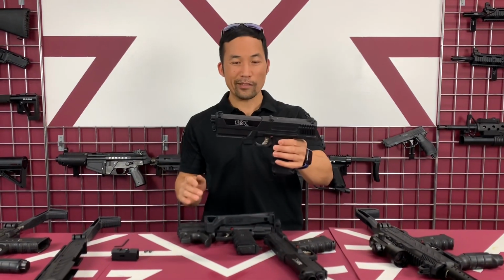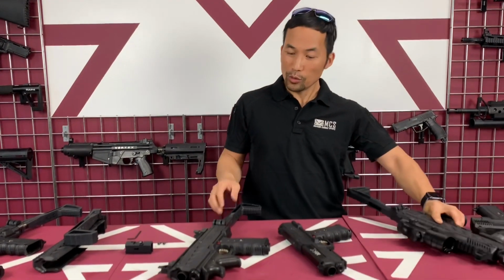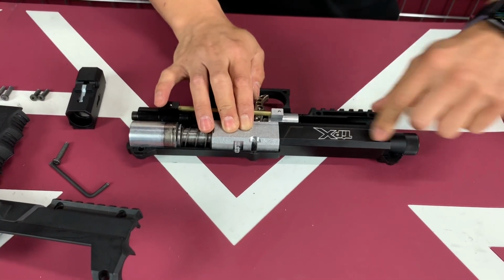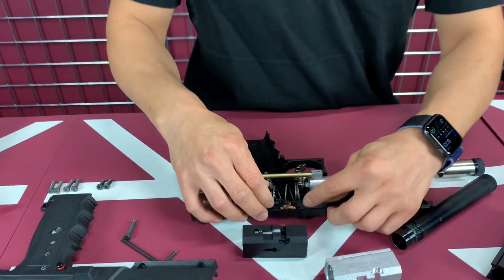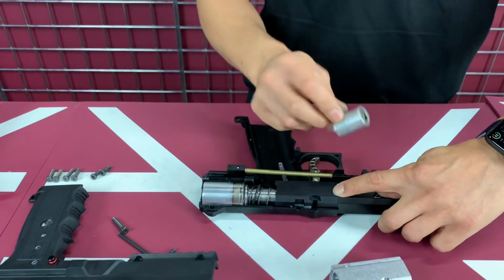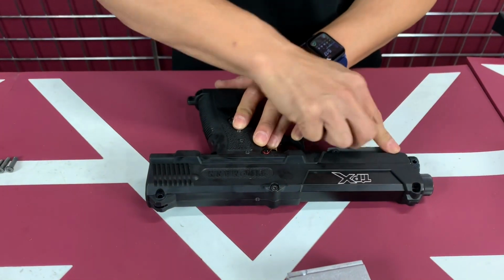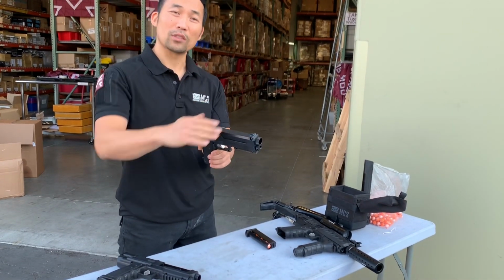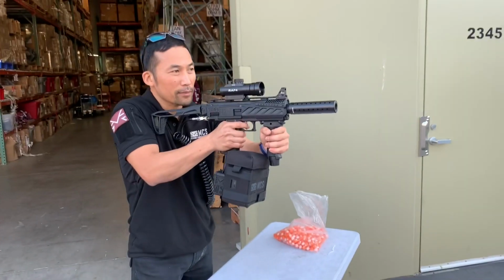Tippmann Tipx Lok Bolt Installation and shooting Demo